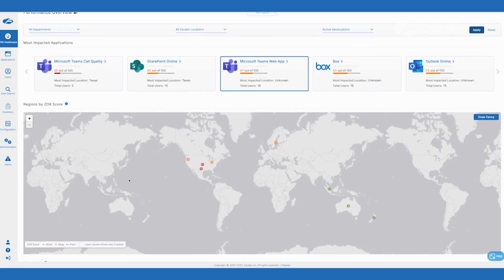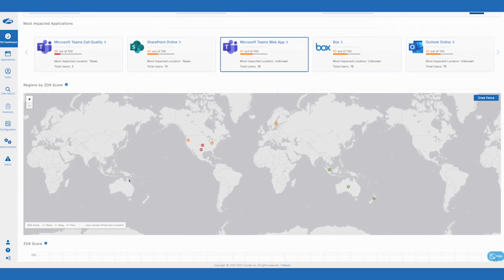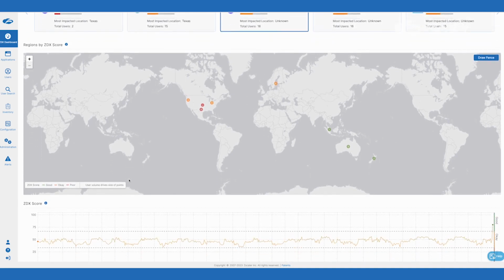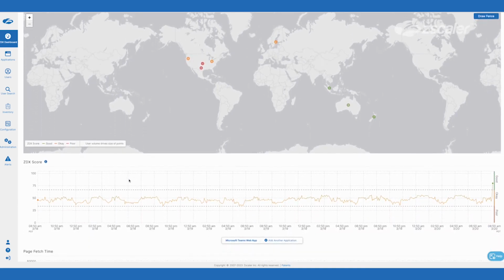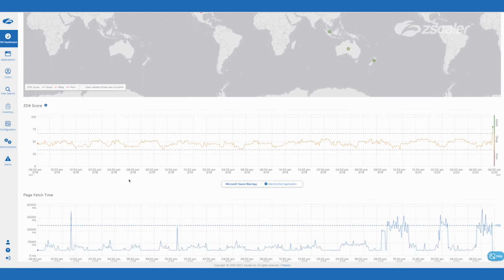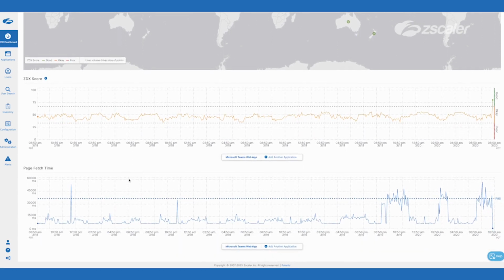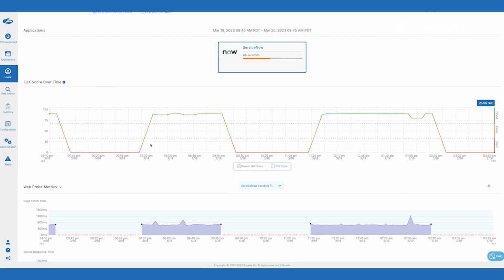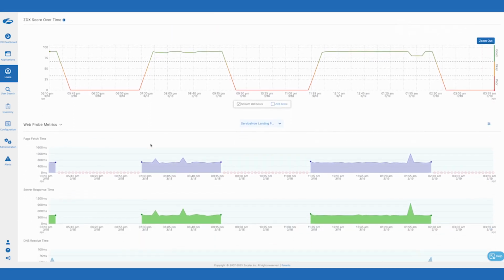Why Network Monitoring Tools Fails in Secure Networks - Community Talk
The Zenith Community sits down with Rohit Goyal to discuss challenges in network monitoring in today's secure networks, and how Zscaler's Digital Experience can help reduce time to resolution.

Be sure to check out his outage blogs and download the Ebook!